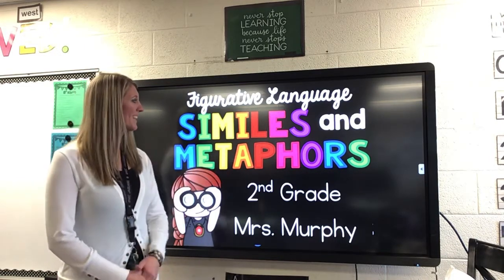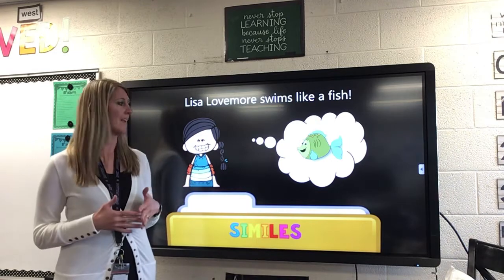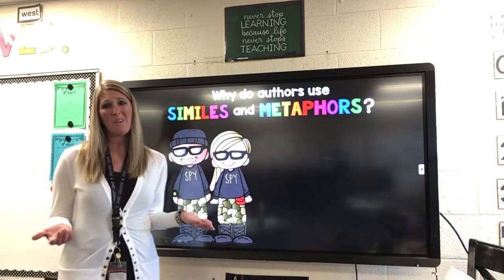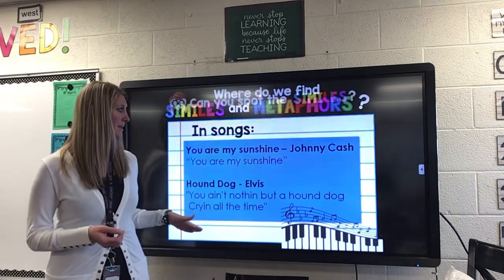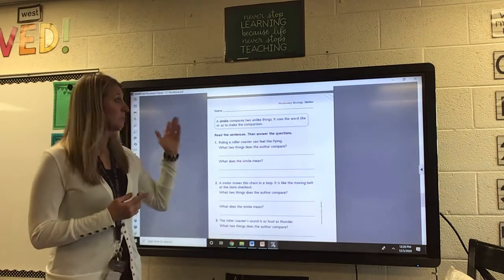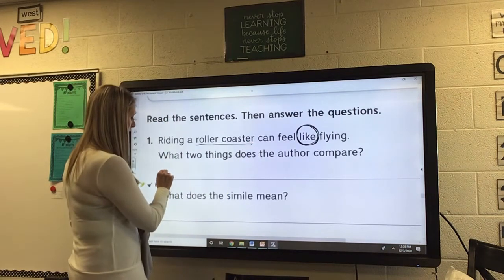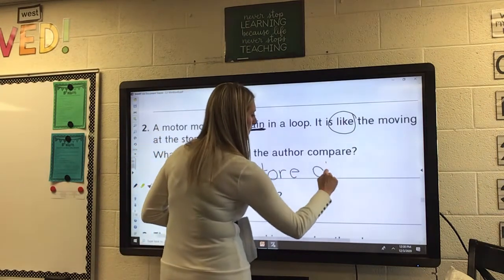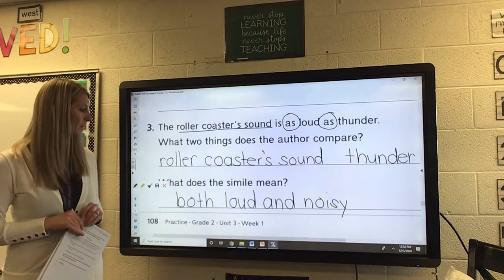12-04-20 Similes Lesson & Worksheet pg. 108